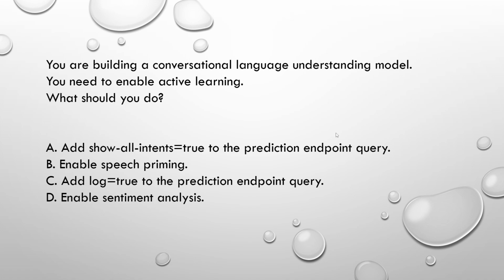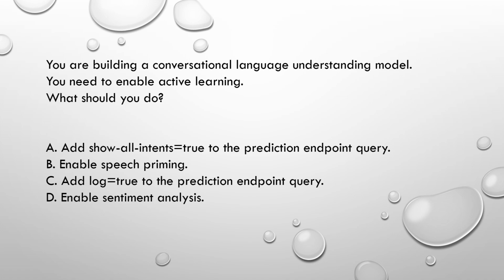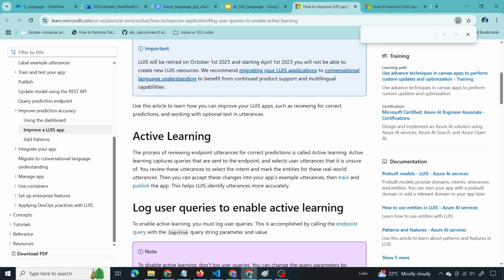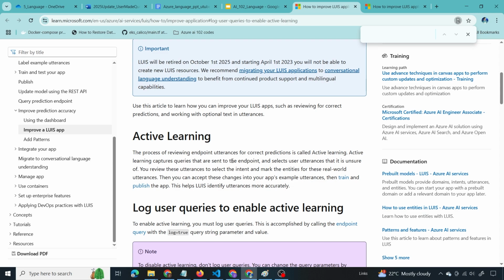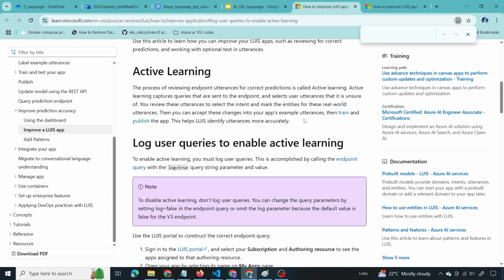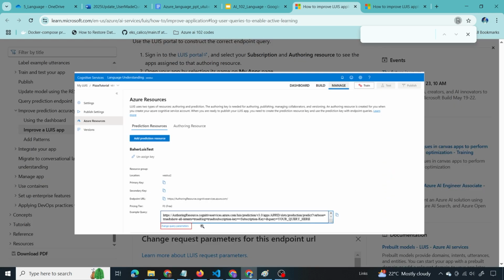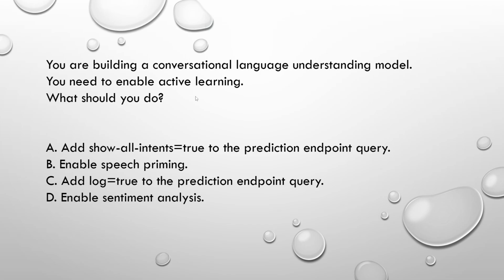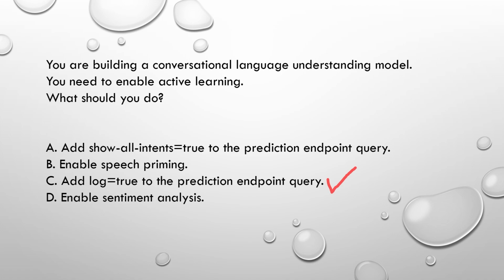Azure AI 102 Questions - Azure AI Language Text Analysis - Part 16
Question:

You are building a conversational language understanding model.
You need to enable active learning.

A. Add show-all-intents=true to the prediction endpoint query.
B. Enable speech priming.
C. Add log=true to the prediction endpoint query.
D. Enable sentiment analysis.